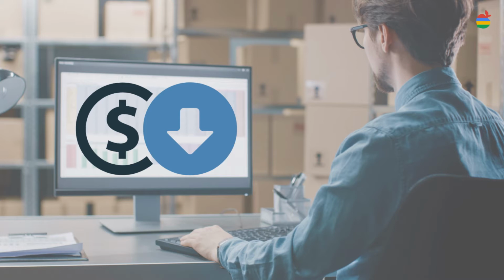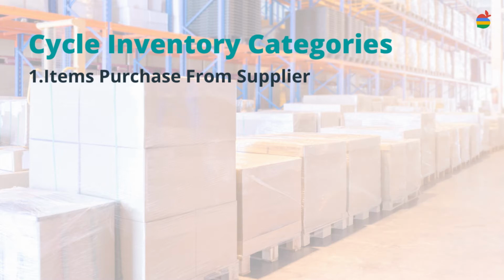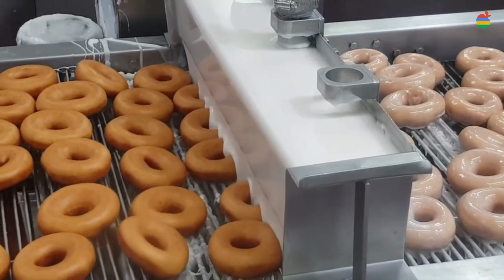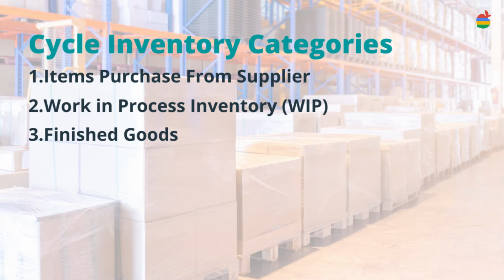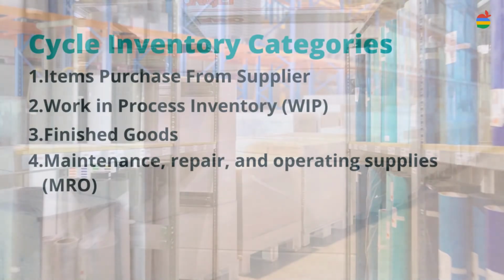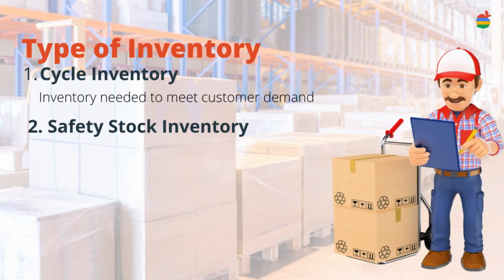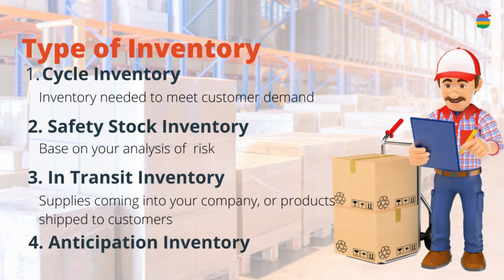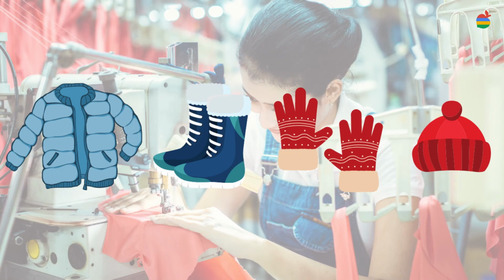Type of Inventory | in transit | WIP | finished goods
Type of inventory

Every manager wants of holding no inventory. In theory, this means only having inventory needed to meet specific customer orders. Just in time. But, in practice, those managers discovered that you do, indeed, need inventory. Zero is not the answer.

The key is to manage your inventory to the lowest level possible while still meeting your customer's needs, and the first step to managing inventory is to understand the different types of inventory. Because all inventory is not the same you want to manage each type in a slightly different manner, and there are four basic types of inventory. I've included a handout that outlines each type for you to follow along.

First, there's cycle inventory which is the inventory needed to meet customer demand, and there are four categories of cycle inventory each requiring a different approach to inventory control. The first category is the stuff you buy from suppliers to make your product like raw materials, components, and sub-assemblies. These items can be quite expensive so you don't want to hold excessive inventory. However, you also do not want your factory to stop production because you ran out of these resources. So it is important to find the right balance, and to constantly re-evaluate this level.

Second is work in process inventory also known as WIP. WIP is the factory inventory that is in the process of being made into your final product. Products that are partially completed. You operate your factory as efficiently as possible so that WIP inventory is maintained at the lowest level possible while still delivering orders on time.

The third category of cycle inventory is finished goods. This is the most expensive inventory you can hold because all of your manufacturing costs are now reflected in the value of your completed product. So inventory management at this level is especially critical. This is where forecasting demand play such a critical role. The better the plan the lower your finished good inventory.

The last category is maintenance, repair, and operating supplies often referred to as MRO. For the factory this includes everything from machine oil, and wipes to repair parts for equipment. Standard office supplies are in this category also. Much of this is routine, and inexpensive so most companies do not hesitate to hold additional MRO inventory to ensure operations continue smoothly.

The second type of inventory is safety stock, and it applies to each of the four categories of cycle inventories. For example you might hold additional finished goods inventory just in case demand for your product increases unexpectedly, or you might hold additional raw materials in case your primary supplier is late with delivery. Safety stock is based on your analysis of risk.

The third type of inventory is in transit, or transportation inventory. This includes supplies that are coming into your company, and products that are being shipped to your customers. Sometimes it makes sense to ship this inventory slower at a lower cost, and other times fast delivery is the right approach. The last type of inventory is anticipation inventory. Coordinating with your marketing department you often will increase inventory before a big sales campaign, or perhaps you make a seasonal product like ski apparel.

You make inventory in advance of the winter season in anticipation of increased sales. Timing of production cycles is very important here. One important consideration for inventory management is the location of your suppliers, and your customers. Inventory management is much more difficult when suppliers, and customers are scattered widely around the world. Coordination, and communication with your key partners is important to having the right inventory in the right place at the right time. Using your understanding of the different types of inventory you can begin to analyze how your company uses different approaches to inventory management. I recommend safety stock as a good place to start an investigation.